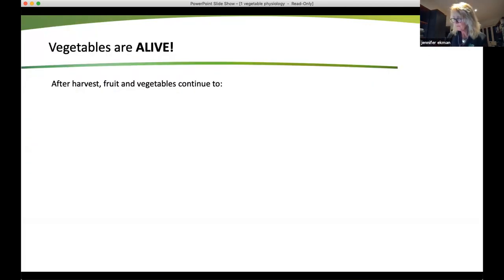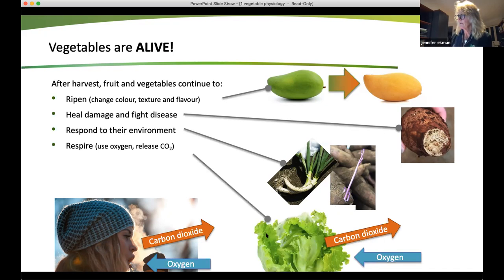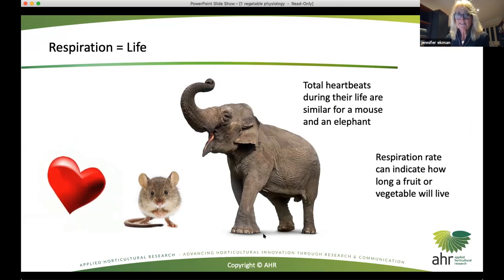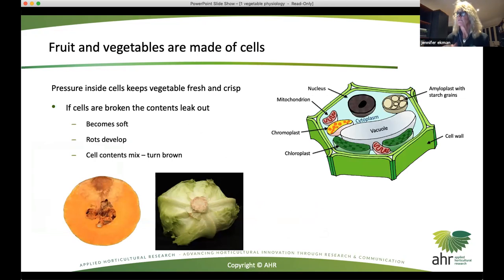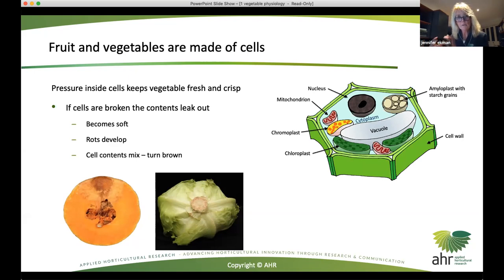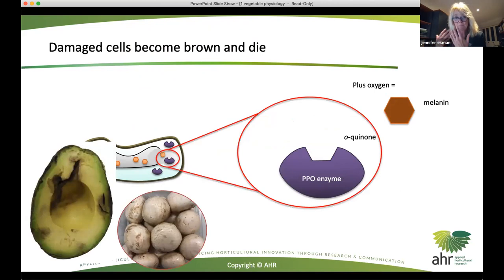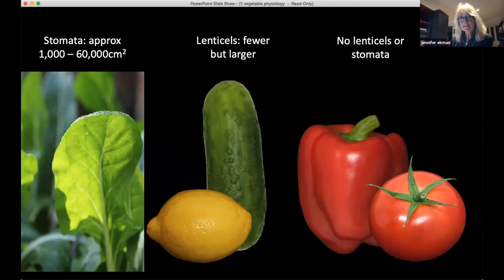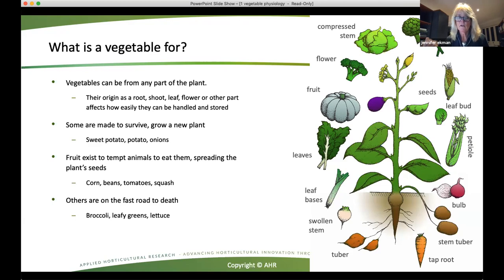Vegetable Postharvest Physiology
Vegetable postharvest physiology training for Vietnam - Part 1 Postharvest Physiology